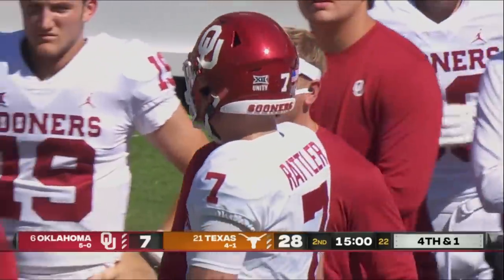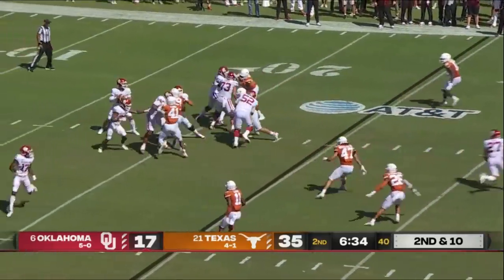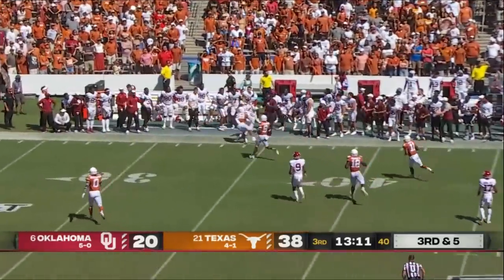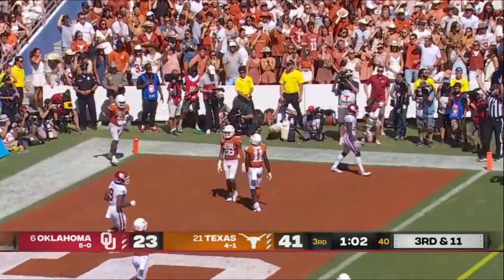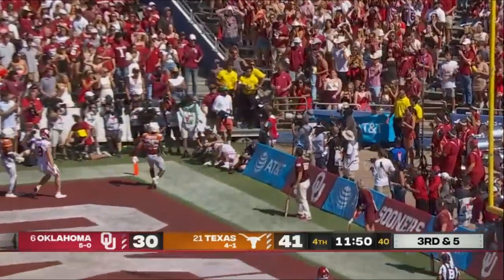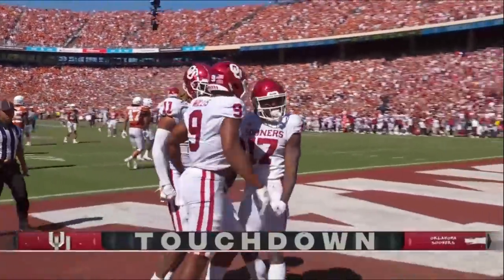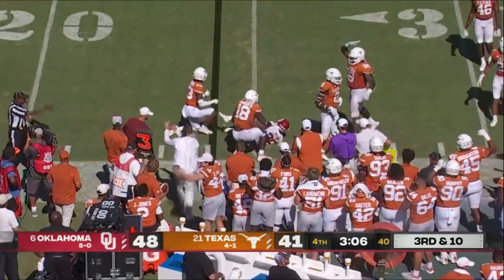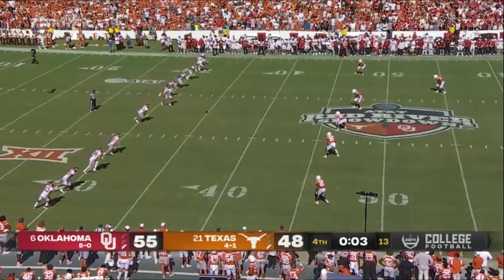Caleb Williams 2021.10.9 | OU vs TEX | Full Play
#13 Caleb Williams 16/25 212 yds 2 TDs 0 INTs, 4 car 88 yds 1 TD
Oklahoma Sooners vs Texas Longhorns
NCAA Division 1 Football